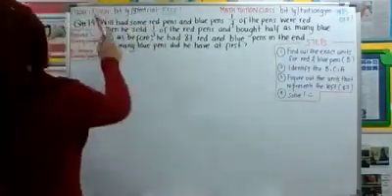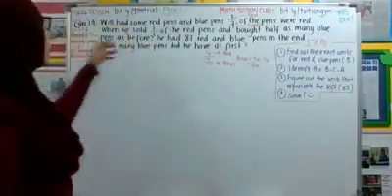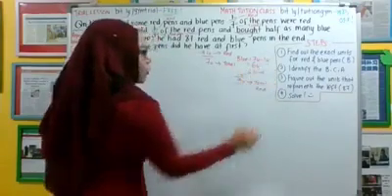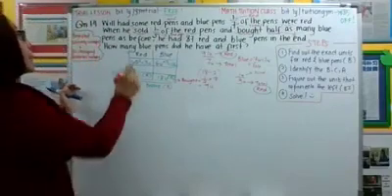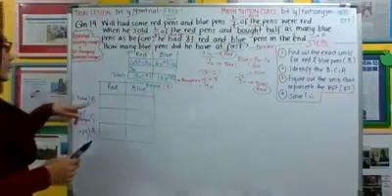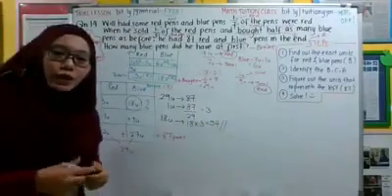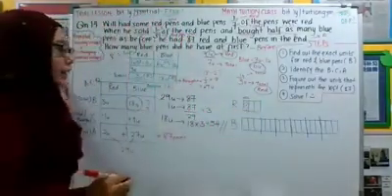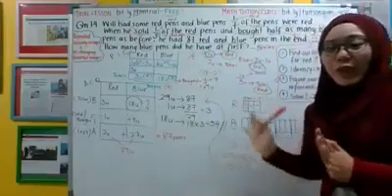Repeated Identity & Changing Quantities Concept?| PSLE 2022 Math Coaching Class By Teacher Hidayah